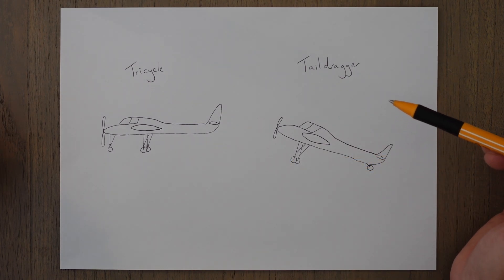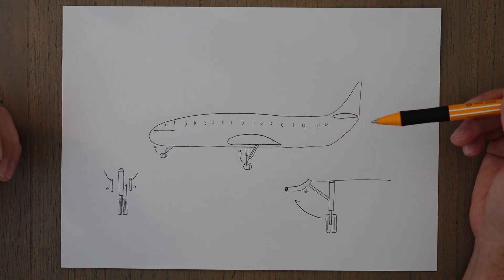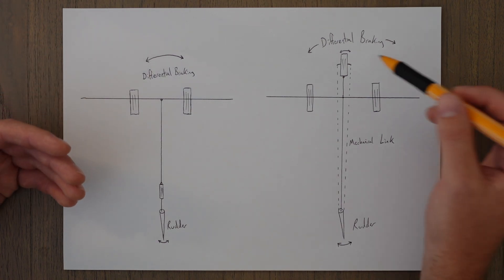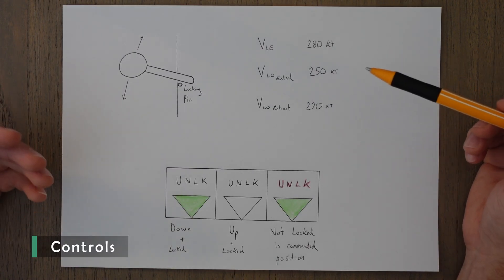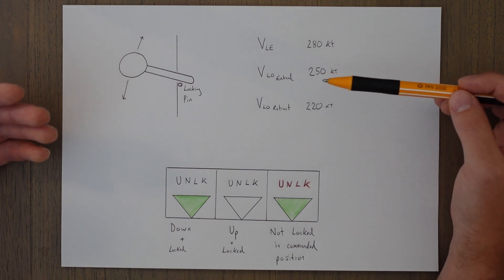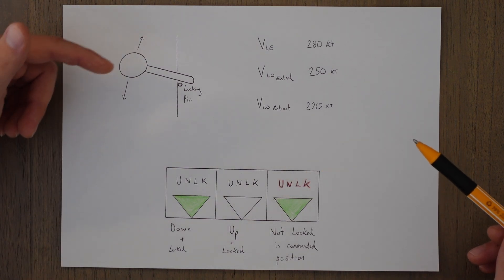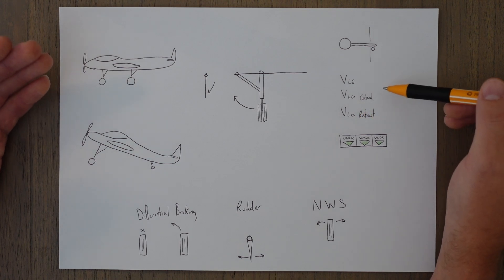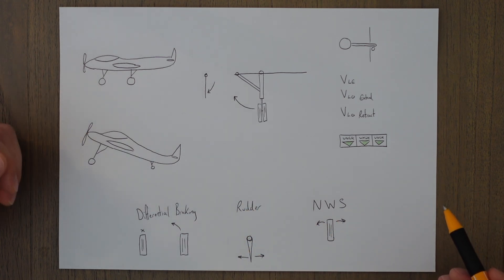ATPL Aircraft General Knowledge - Class 14: Landing Gear.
Welcome to the 14th class in the AGK series.

In this class we have a look at landing gear form basic taildragger designs through to the big retractable ones on large jets.